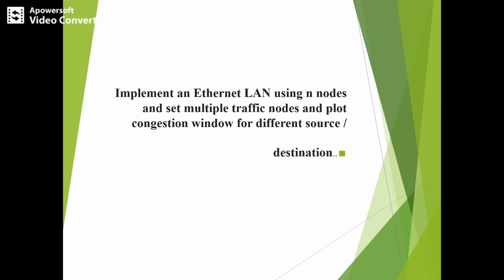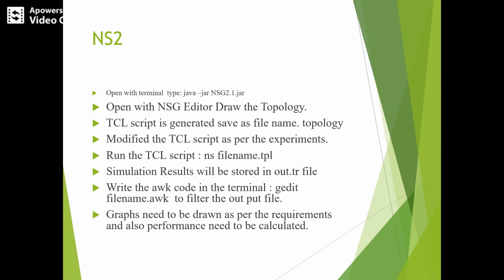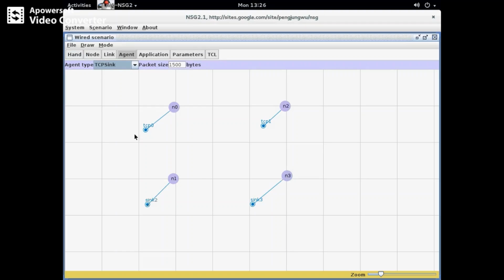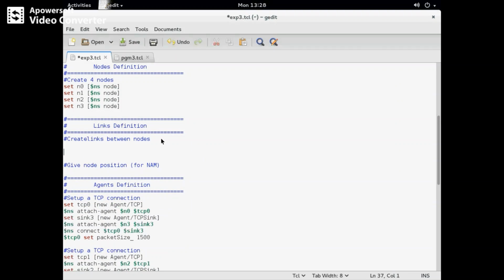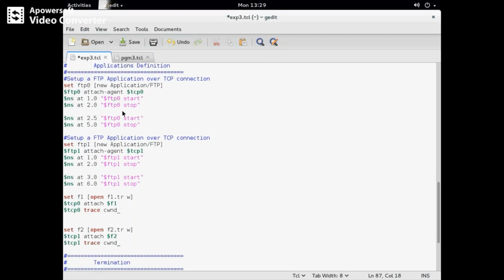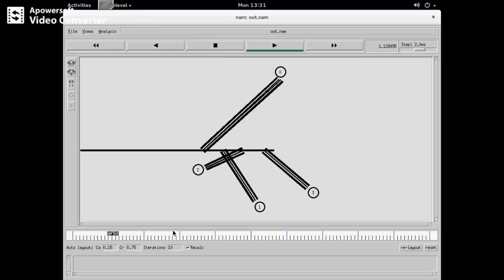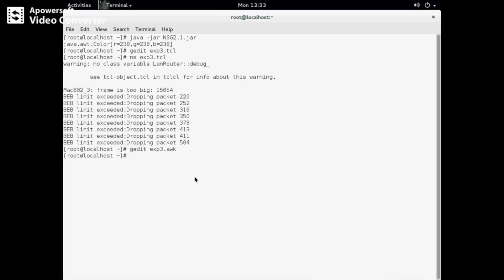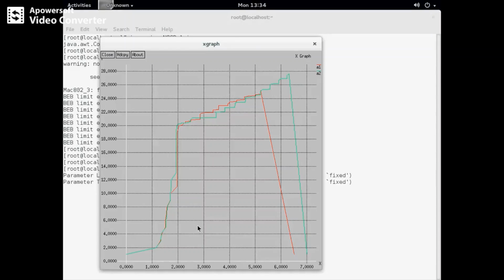VTU NETWORKS LABORATORY 18CSL57 PART A Ethernet LAN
This video will explain demo Implementation of Ethernet LAN using n nodes and set multiple traffic nodes and plot
congestion window for different source / destination